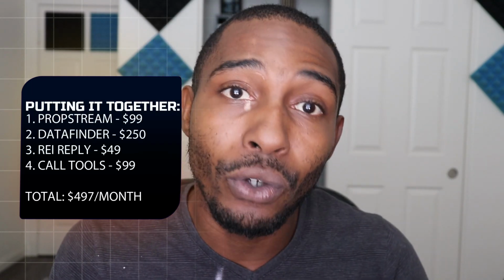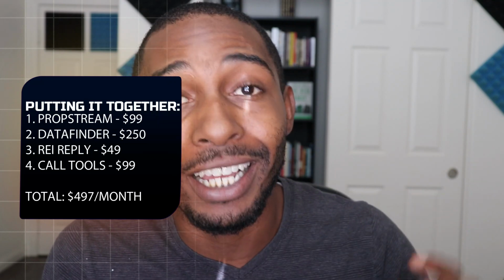Here's What I Use To Get Wholesale Deals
In this video I break down the services and tools I use to get wholesale real estate deals. I hope this one helps you along the way to getting some deals done.